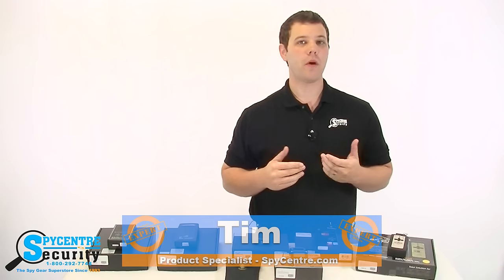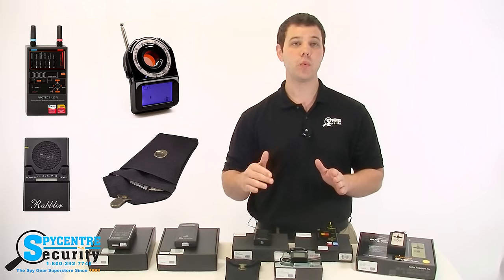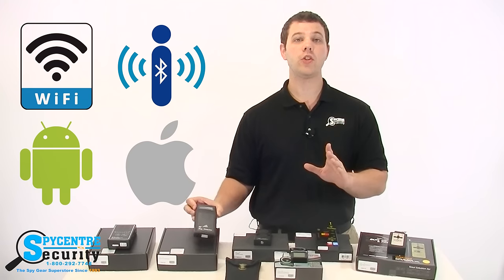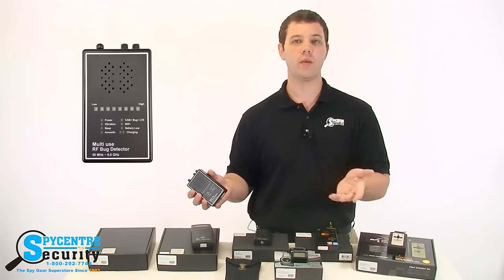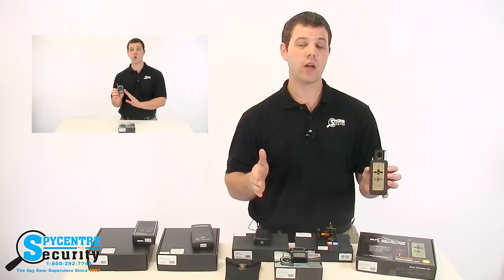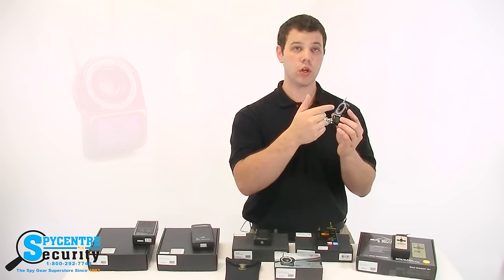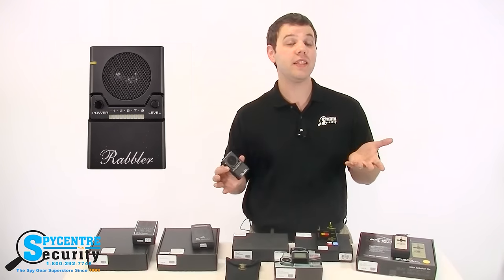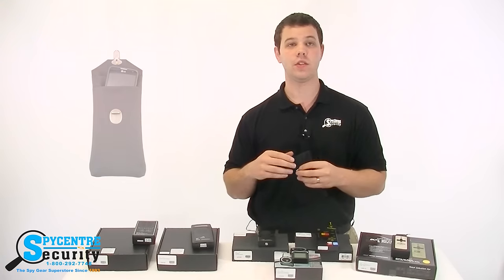What Is a Wireless RF Detector and How To Find a Wireless Bug or Hidden Camera - Buyers Guide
Timestamps:

00:00 Intro
00:13 Purpose of this Guide
00:25 What is a Bug Detector?
00:59 Radio Frequency (RF) Detectors
01:43 More Features with Higher-End Products
02:35 Multi-Function Designs
03:22 Detection Ranges
03:50 Camera Lens Finders
04:38 White Noise Generators
05:05 Signal Blocking Bags

Hello everyone, my name is Tim and I am one of the product specialists here at SpyCentre Security. Thee Spy Gear Superstore. And I'm here to talk to you guys about Counter Surveillance.

This guide will help make sense of what Bug Detectors actually are and how they work. I will also go over the reasons why there are so many and how they are not created equal.

A bug detector is a general term about a device that will help locate something that may be spying on you. This could be a microphone that listens in, a camera that views your every move, or even a GPS tracker that could be tracking your vehicle.

There are many forms of Counter Surveillance. You have RF detectors, Camera Lens Finders, White Noise generators, and Signal Blocking Bags as the main different types. I am going to talk about each one in order to help guide you to the correct device depending on what you are trying to find.

First up we have Radio Frequency Detectors or RF Detectors for short. These devices pick up the source of a wireless signal. Meaning if you have an antenna that is transmitting information it would be able to locate that antenna. The easiest way to visualize this is to think about how a metal detector works. The closer you are to a piece of metal the device will beep. This operates the same way, but do keep in mind that it's locating a signal, this could be a wireless camera, a wireless microphone, or even something completely harmless like your Radio, TV, Bluetooth, WiFi or even just your smartphone. This is where RF Detectors start to separate themselves and the differences between RF detectors become clearer.

Higher-end RF Detectors have the ability to distinguish one signal from another that they are detecting.  A really good example of why and how this is useful is; say you are doing an RF sweep in a high-rise building and the RF Detector you are using starts to indicate that there is a strong signal nearby. After some intense searching, you realize it's a WiFi extender from the floor below you that is skewing your results. A higher-end RF Detector would've told you that the signal it's detecting was actually a WiFi signal which would have allowed you to ignore it completely and move on. This feature is extremely useful whenever you cannot control your environment, such as being outdoors to sweep a vehicle, living in an apartment or condo, or if you're staying in a hotel, and those are just some examples.

Another thing that you can look out for which can distinguish RF Detectors from one another is a lot of them are coming with multi-function designs. A lot of higher-end RF Detectors will have multiple features built right into the same device so it would have the ability to say, not only detect RF signals but produce White Noise to secure a conversation. Now no two RF Detectors will have all of the same multi-function use so it's really up to you to find the features that would help your unique situation the best. To find that, I would recommend watching the video located on the product page on our website for all of our Counter Surveillance products to get the best idea of their features and how it can help you.

Really the last thing that can set RF Detectors apart is their Detection Range. This simply means how many different signals they can detect. You can find this information in the spec sheets or features section on our website. This is important because if you are looking for a device that transmits on a 7Ghz band and the detector you are using caps out at 6Ghz the RF Detector you are using literally cannot detect that signal and you will never be able to locate its source.

Up next is our Camera Lens locators. This is an extremely basic concept but it works incredibly well. Essentially what this does is it finds the lens of a camera by shining a light out as you look through a viewfinder that tinted to dull all colors. What happens is that light refracts off of the lens of a camera and shines back at you and appears to look like a little dot shining back at you. The genius behind this design is the fact that it finds both Wired and Wireless Cameras. Since it finds a camera's lens and every camera requires a lens in order to focus you can literally find any camera with one of these devices...